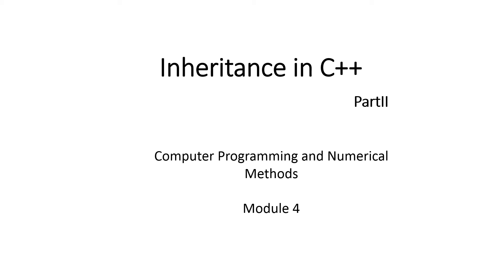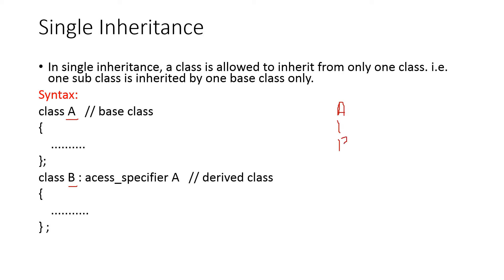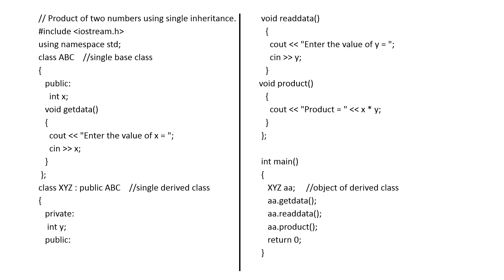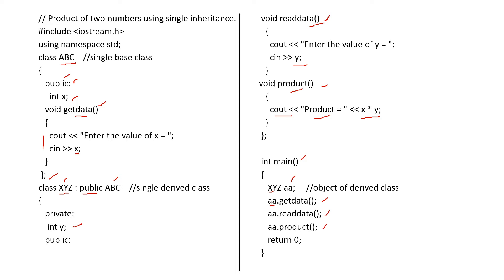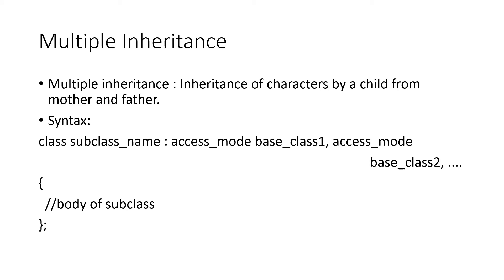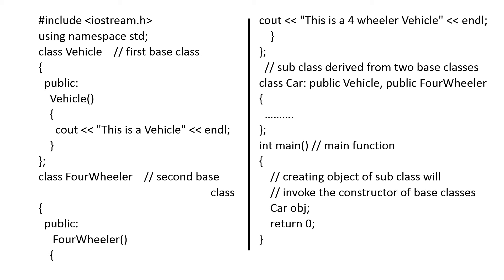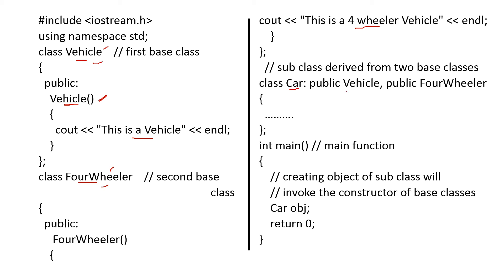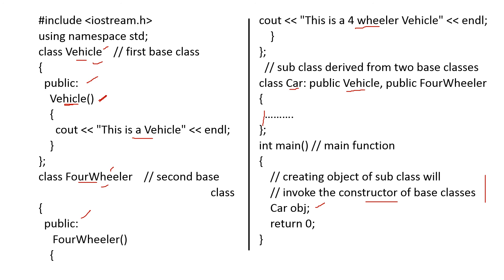INHERITANCE in C++ Part2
Single inheritance and Multiple Inheritance with example